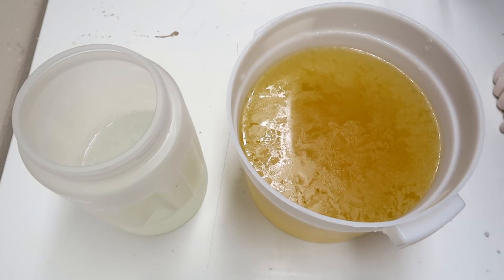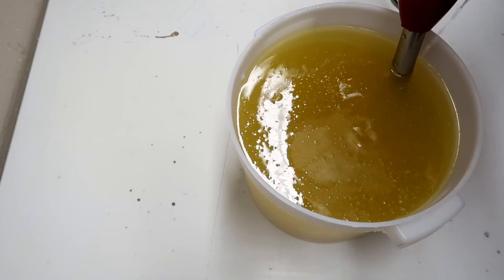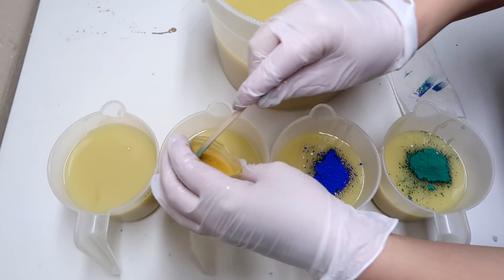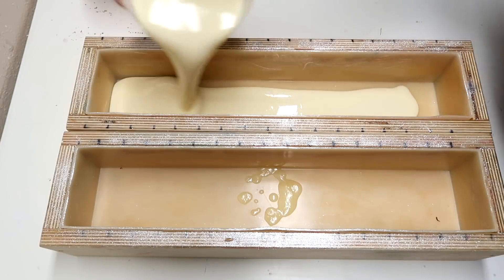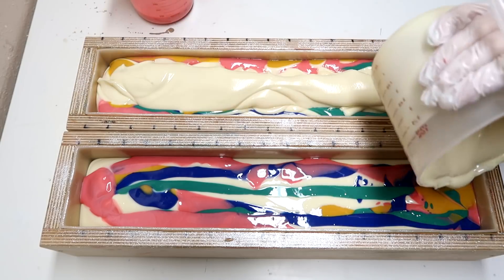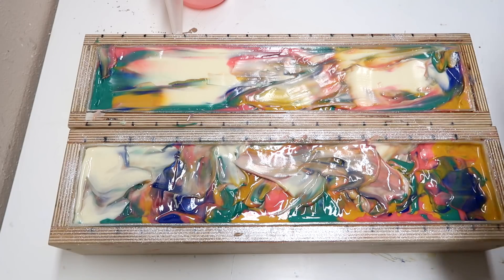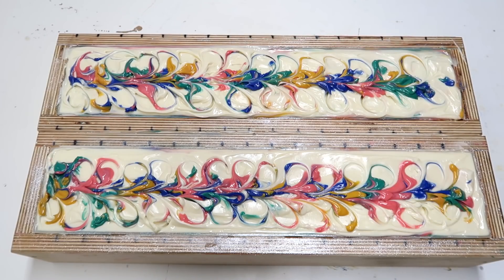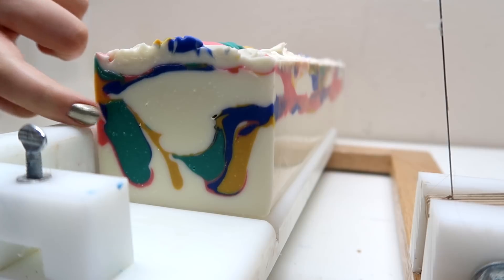Bird of Paradise Soap | 12DaysofSoapmas | Royalty Soaps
Welcome back to Soapmas! The scent for this soap is super incredible but I have to import it from Europe so it's really pricey so I only get it every other year or so. But if you guys like the design we will have to create it more often! Links to colorants and equipment down below!

Katie Carson
Dallas, Texas
75227

The Bouqs - Get a free bouquet with your first purchase!

Code - KATIEWCARSON

I receive a small % of commission from anything bought via the product links above marked with a ♥ . It doesn't cost you any more and I guess it's like a little thank you to me for helping you find products you love! :)